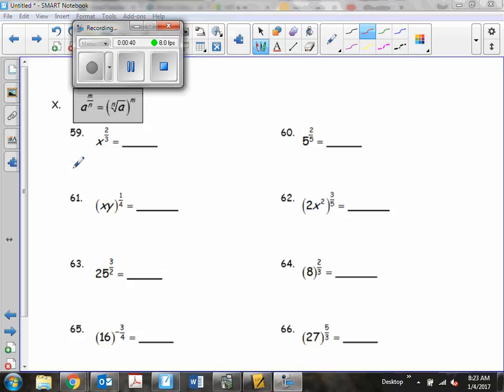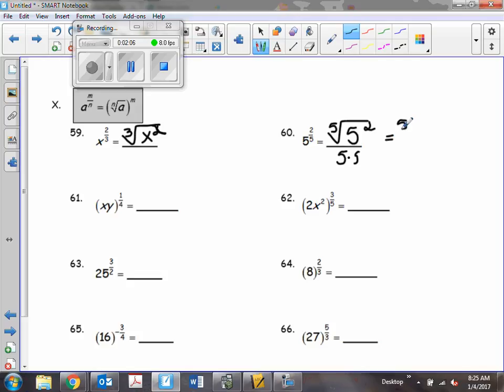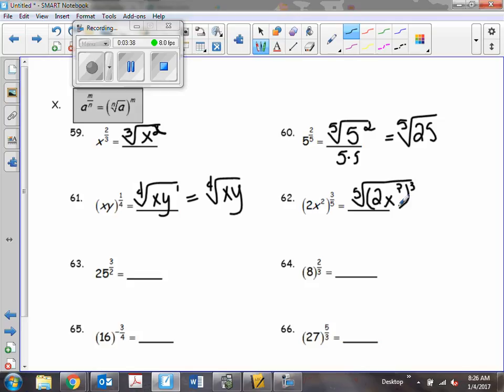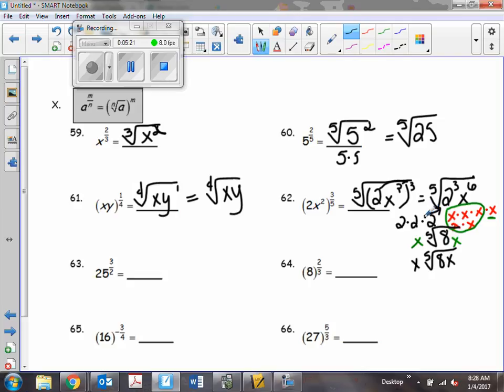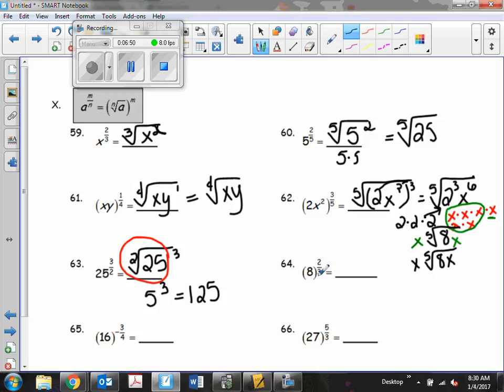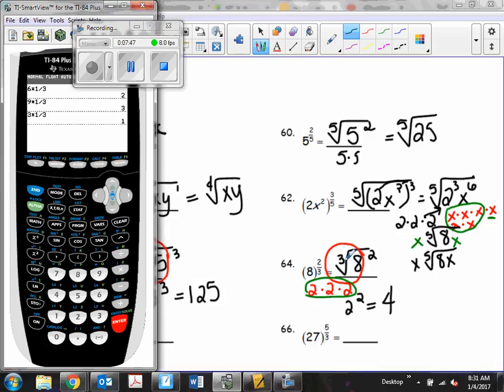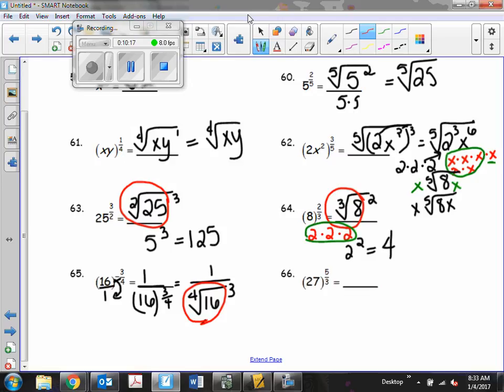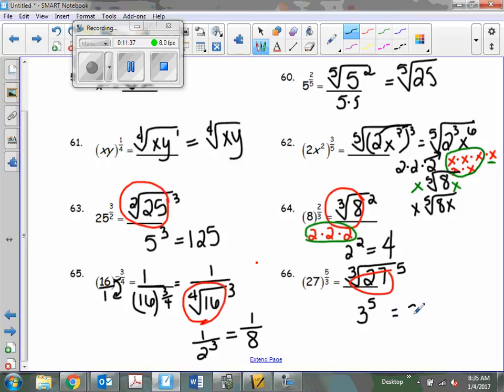fraction exponent rule II video